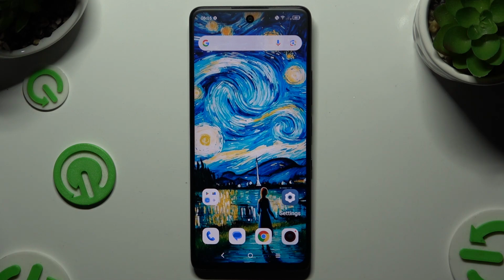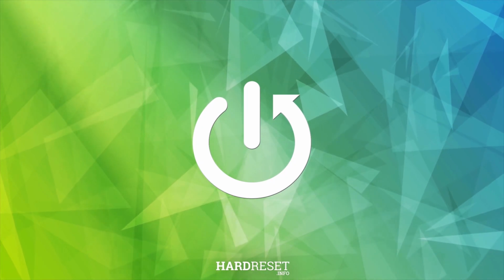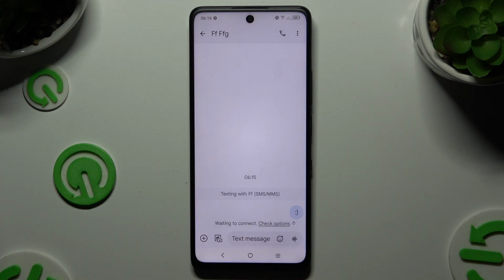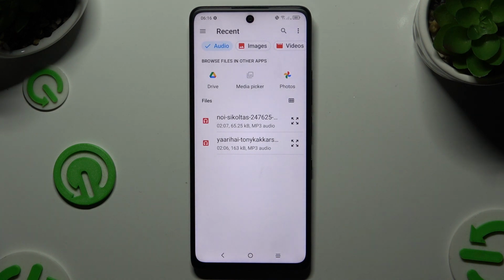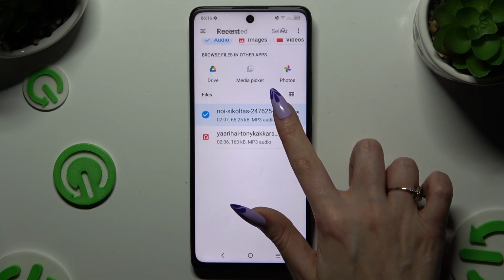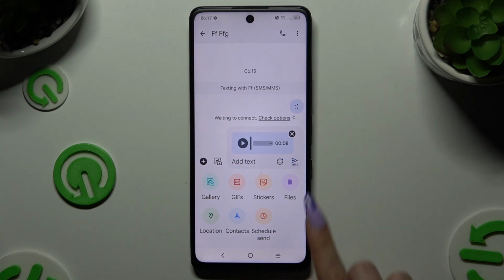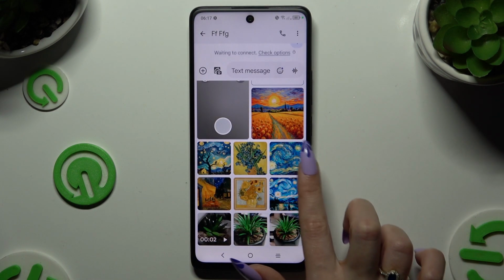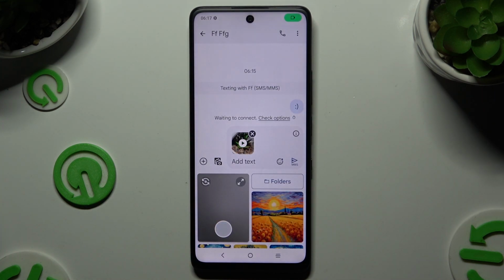How to Add Audio/Music or Video Files to a Text Message on TCL 50 Pro NxtPaper - Share Media Easily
In this tutorial, we will show you how to add audio, music, or video files to your text messages on the TCL 50 Pro NxtPaper! This feature allows you to share your favorite songs, voice recordings, or memorable video clips with friends and family directly through messaging. If you want to explore how to attach media files to your messages, just follow the steps shown in this guide and repeat them on your TCL smartphone. Let’s get started!

How to Add Audio or Music Files to a Text Message on TCL 50 Pro NxtPaper? How to Attach Video Files in Text Messages on TCL 50 Pro NxtPaper? How to Share Media Files via Text on TCL 50 Pro NxtPaper?